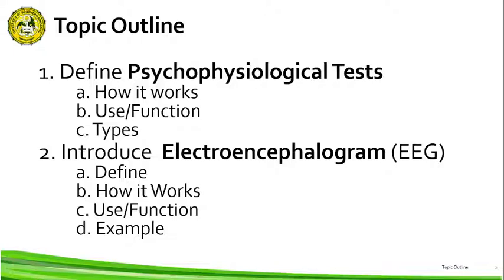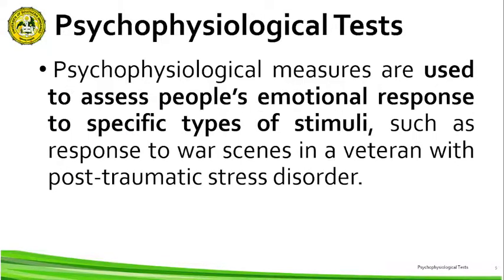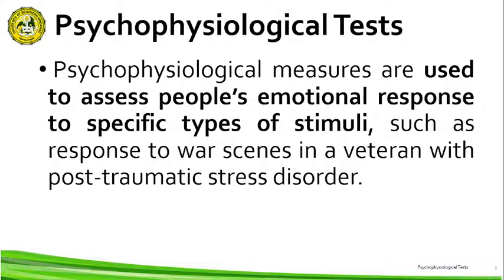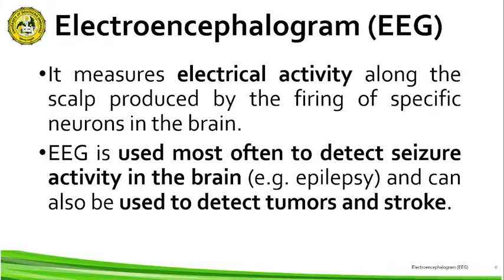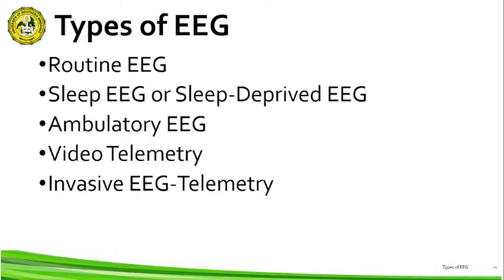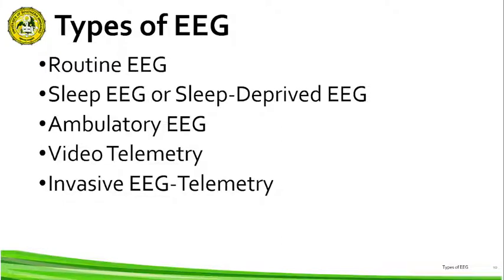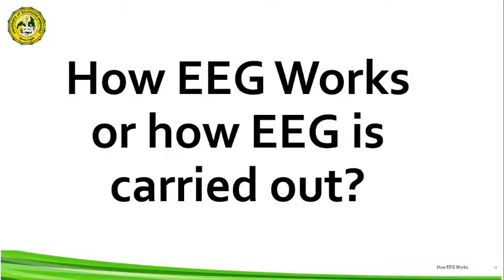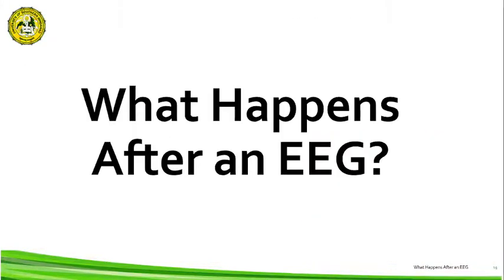Abnormal Psychology [CHAPTER3] PSYCHOPHYSIOLOGICAL TEST (Reporter 1)